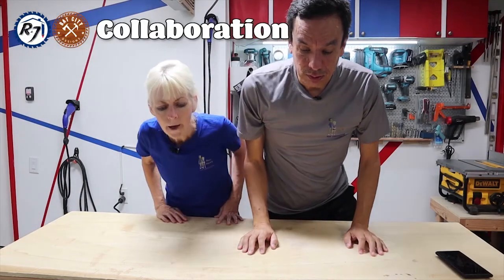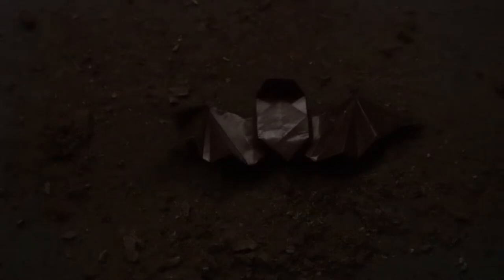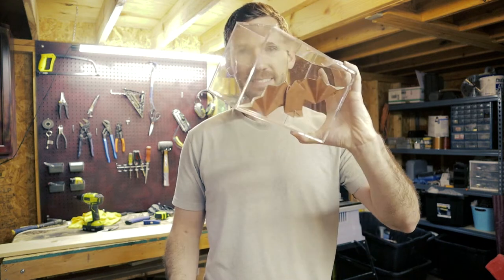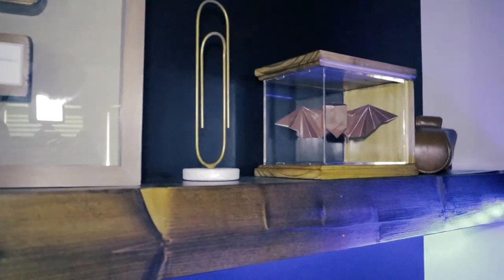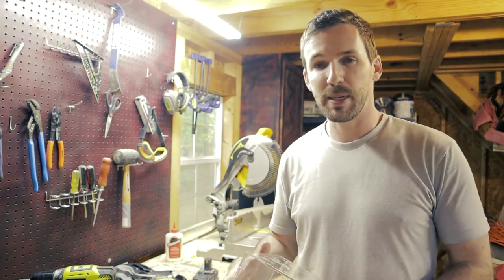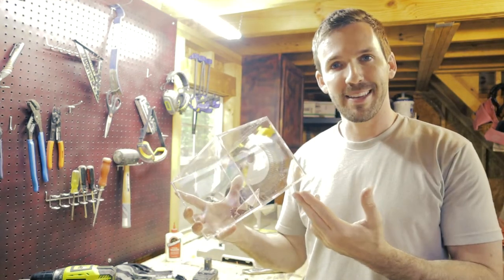Making a Display Case - Competition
HELP me win by hitting the thumbs up button!
Interested in building a trophy case? This is how I built a case using a 1x8 and a mini football helmet case. It is quite simple and this was part of a competition with several other woodworkers (list of channels below).

The point was to make an oragami crane and make a case that would fit the crane. The original creator of this project presented us with our own unique oragami animals (mine is a bat) and so now my case houses the bat.

I hope you enjoy this video and if you have any questions or would like to build a case yourself but want some clarification, just let me know!

Mini Football Case Helmet
Ryobi Nail Gun